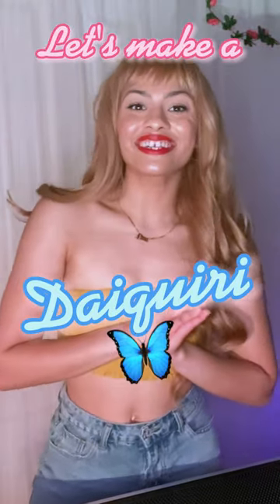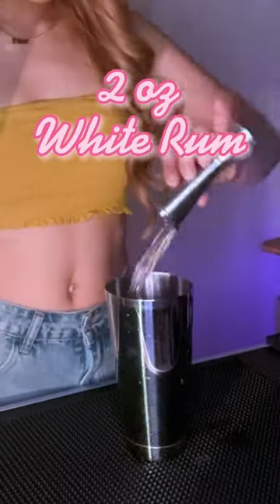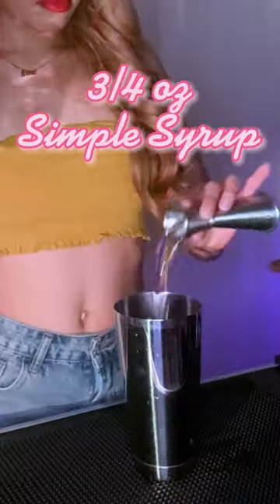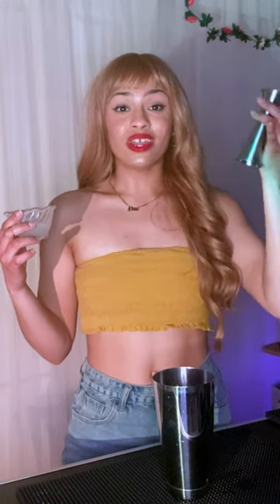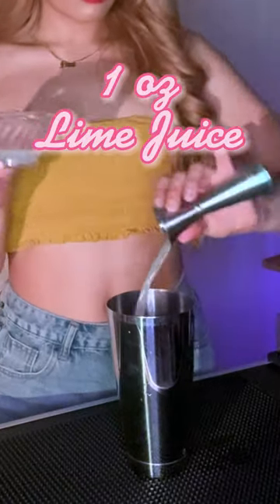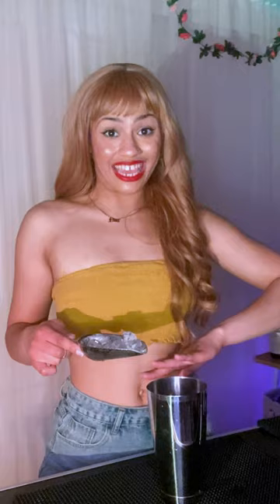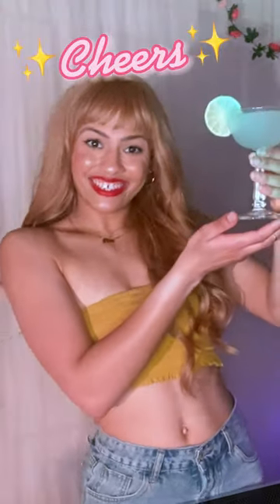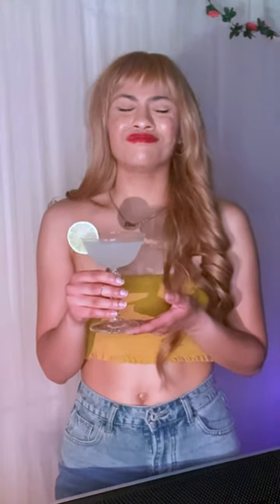🦋 How to make a classic Daiquiri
Daiquiri Recipe:
In a shaking tin
2 oz white rum
3/4 simple syrup
1 oz lime juice
Add ice & shake
Strain into a coupe